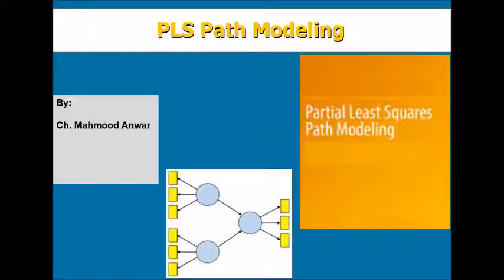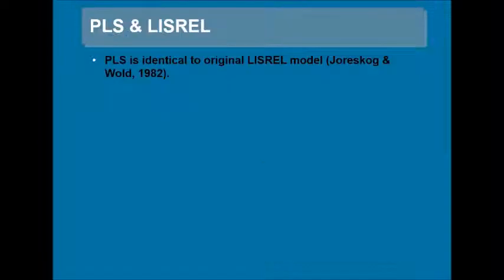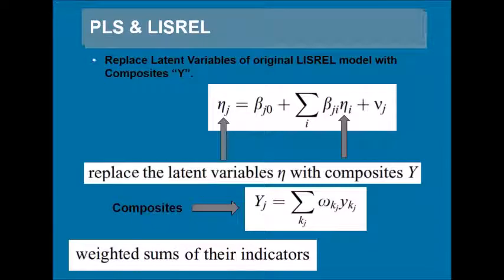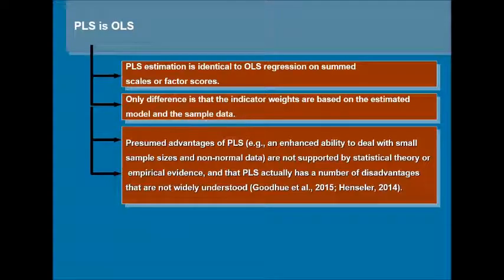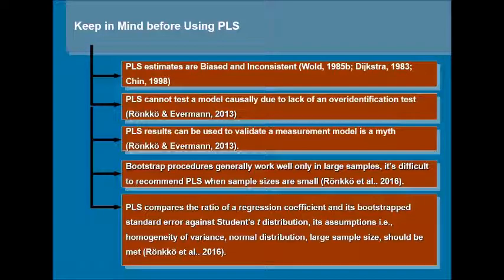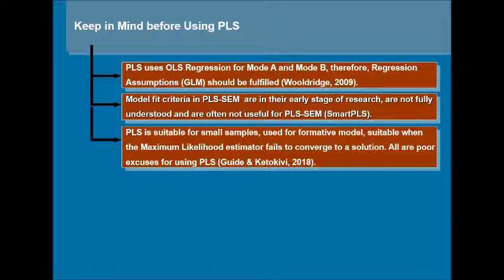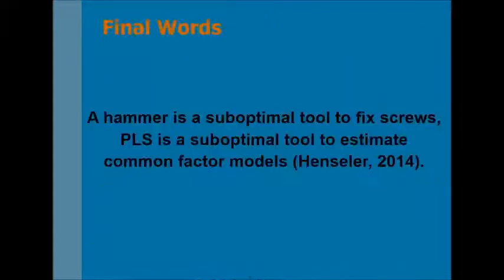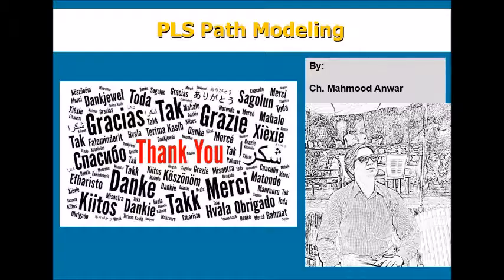When to use Partial Least Squares (PLS)? Path Modeling or Structural Equation Modeling?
Partial Least Squares (PLS) technique has been adopted by many researchers in social science as a SEM technique. This lecture argues that many of the advantages associated to PLS are not more than a myth. Be careful when selecting PLS as your data analysis method because Editors can desk reject your articles if you will use PLS without proper justifications not following the myths and urban legends.